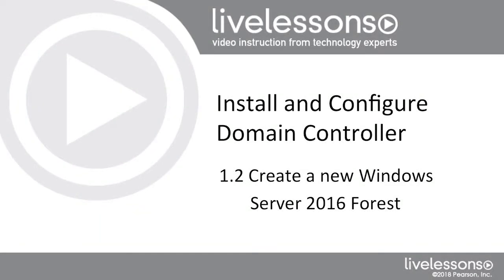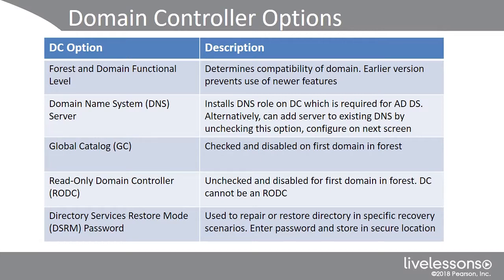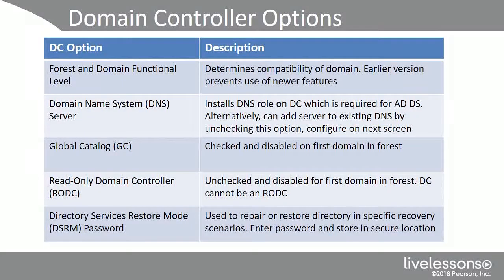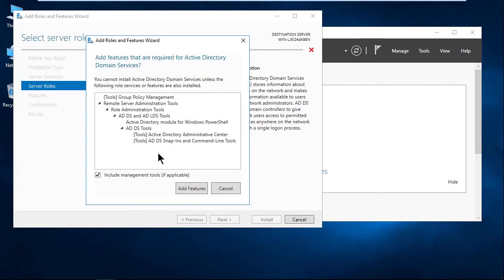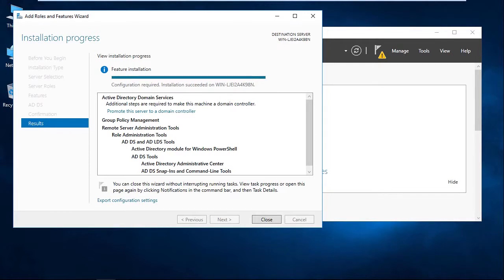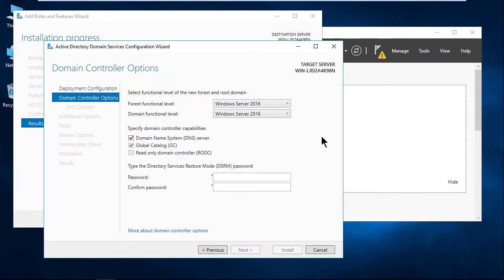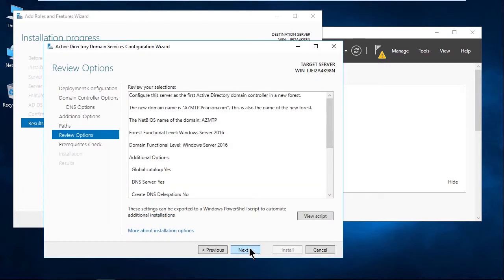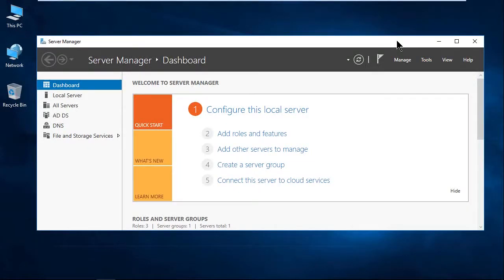1 2 Create a new Windows Server 2016 Forest